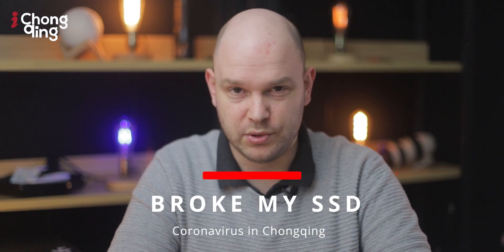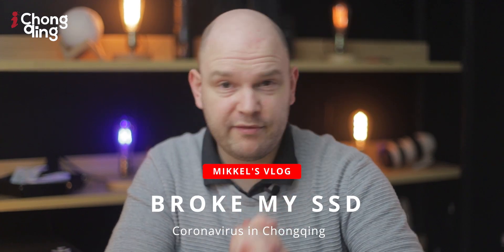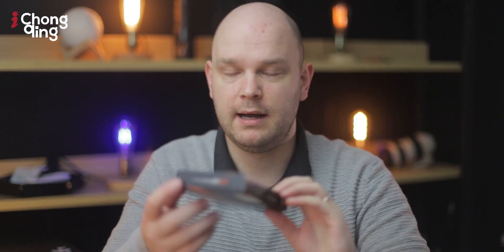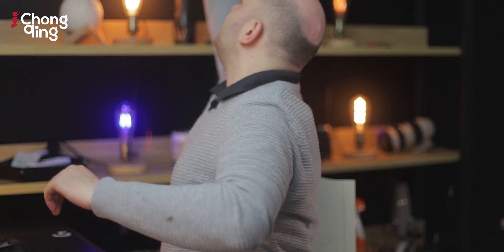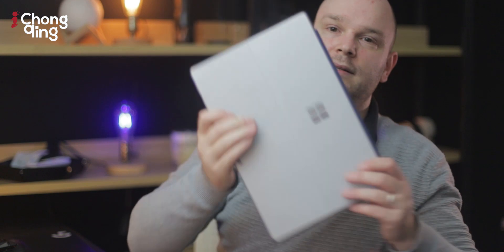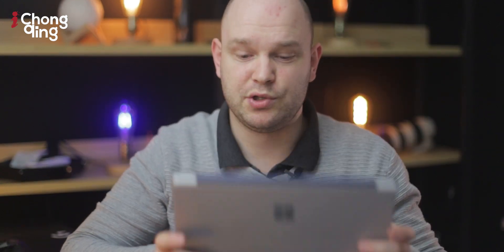Broke my SSD | Mikkel's Vlog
One of the things you can do, in a time like this where going outside isn't really an option, is to start looking at maintaining some of your equipment. For me, that means my computer, my camera, and other gear that I have around. Today, a new SSD hard drive came in the mail, to replace my old drive, and naturally, I had to get that installed.

Short episode today, just getting the hard drive in place so I can keep on working.